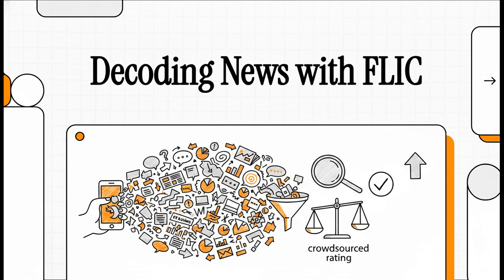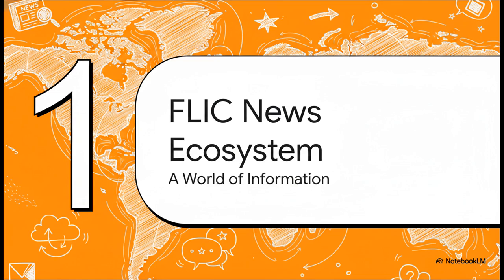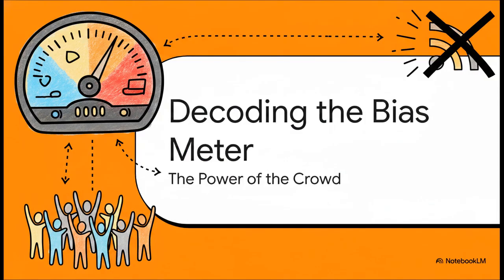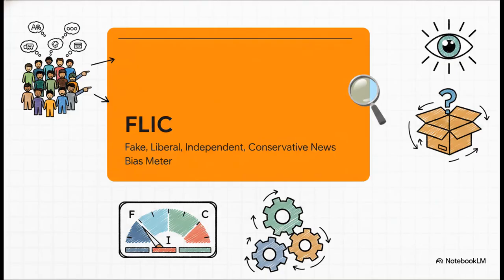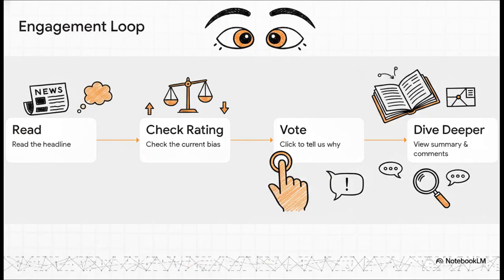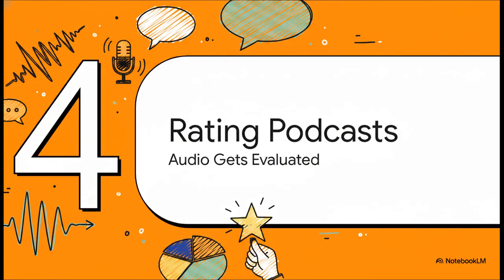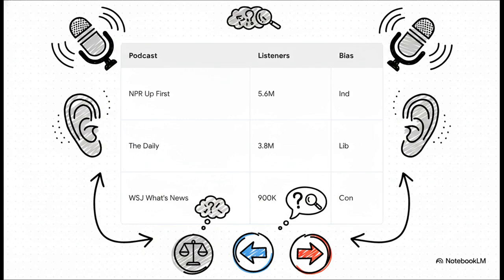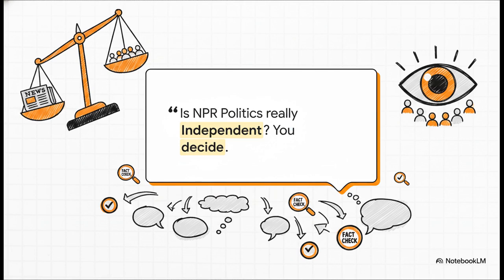Decoding News with FLIC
FLIC highlights several geopolitical conflicts, most notably the Israeli military's expanded incursion into Lebanon and the resulting global condemnation. Political shifts are also prominent, featuring Abelardo de la Espriella’s lead in the Colombian presidential race and concerns regarding Democratic Senate candidate scandals in the United States. Economic developments cover a wide range of topics, including Warren Buffett’s successor making a multi-billion dollar housing acquisition and the potential IPO of a Vietnamese startup in Hong Kong. The sports section provides updates on the NBA Finals match-up between the Knicks and Spurs alongside various MLB trade rumors. Additionally, the collection touches on medical advancements regarding cancer treatments and the discovery of ancient Chinese anesthetics. Combined, these reports offer a snapshot of international instability, financial movements, and cultural milestones.